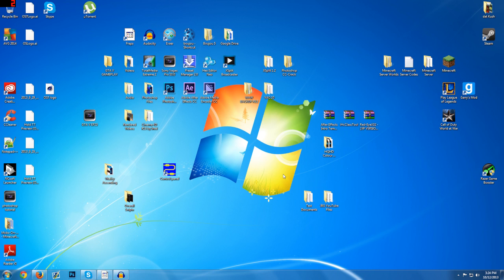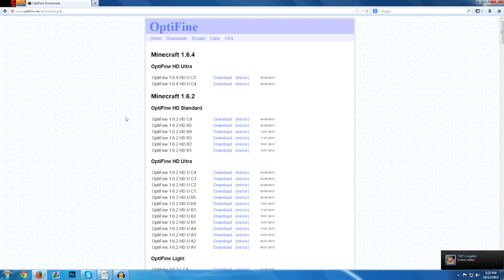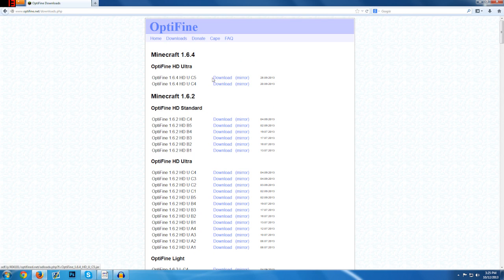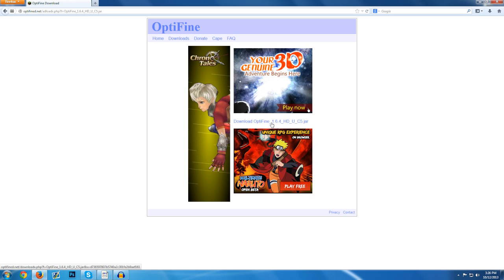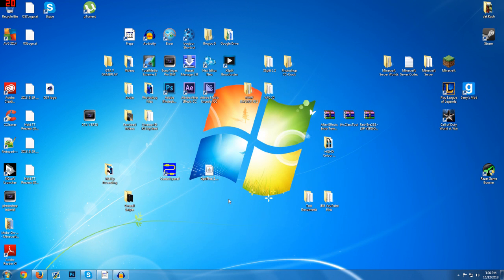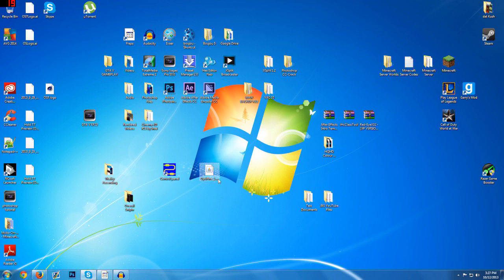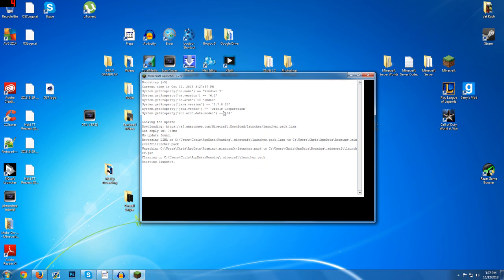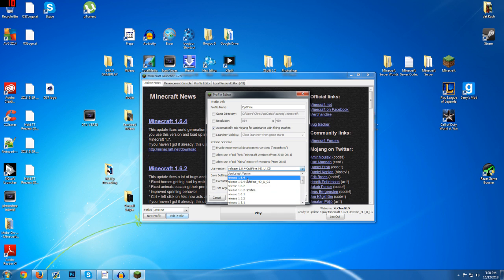How To: Update Optifine For All Versions Of "Minecraft" (Tutorial)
In this tutorial I will be showing you how to update your Optifine version for any version of Minecraft. Whether it's a very early version of minecraft or one of the newest versions I will show you how to update Optifine for all with no problem. Very simple tutorial that anyone can easily complete. To demonstrate I have updated my Optifine version for 1.6.4 which has just been recently released.